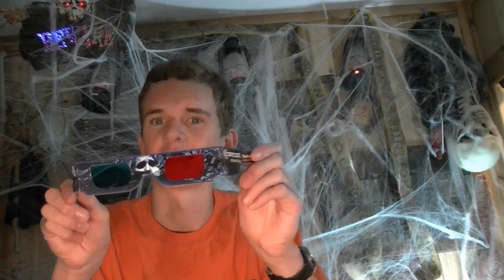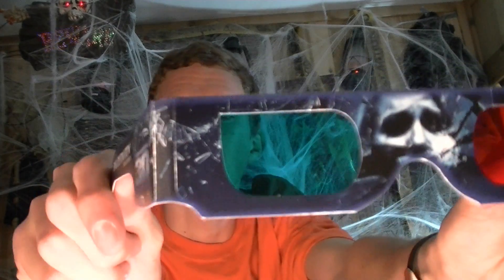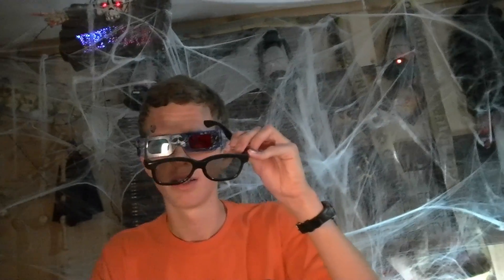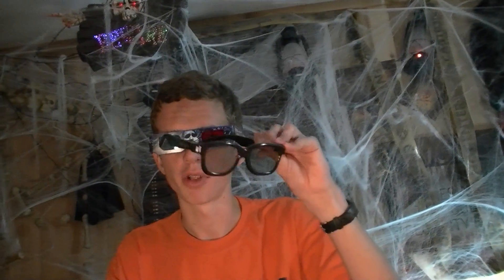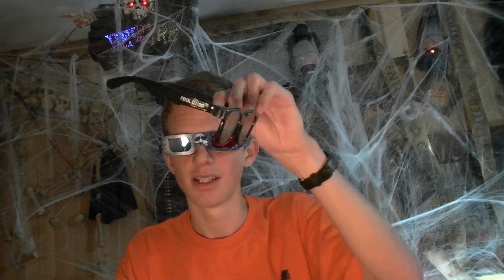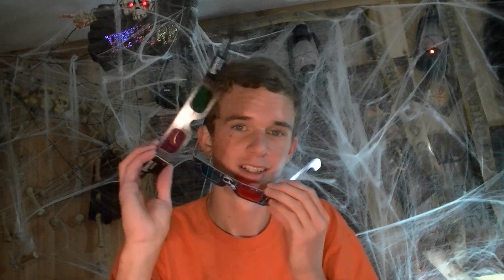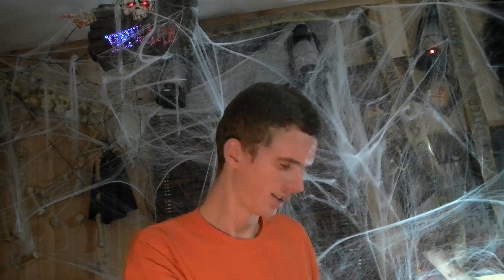3D CHAIN SAW!!!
More 3D This is a 3d video i made were i take a chain saw and wave it in front of your face you need red and cyan 3d glasses to watch.